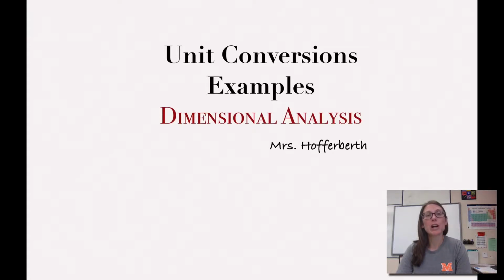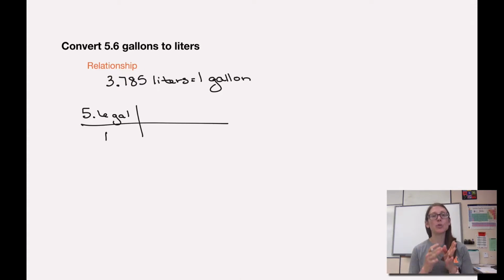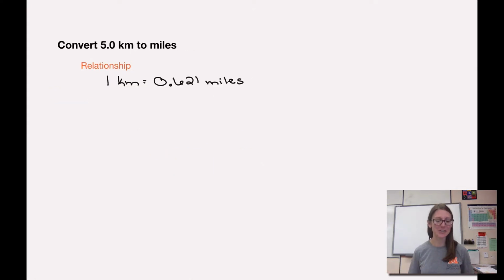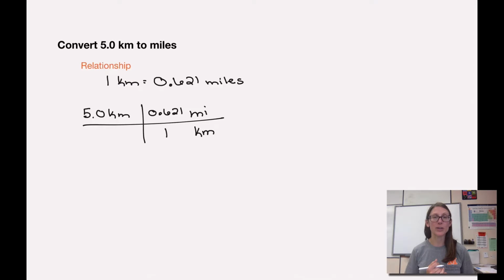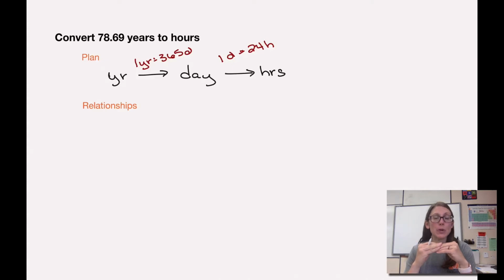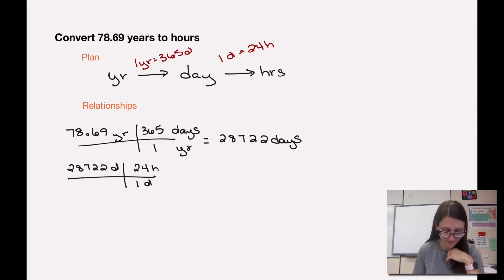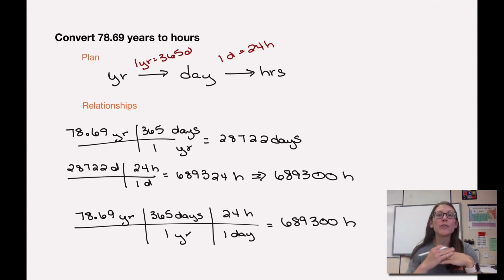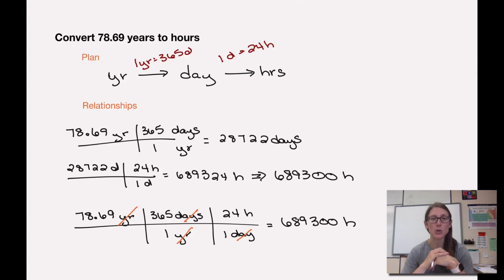Chem Video 1.10: Conversions with Dimensional Analysis Method